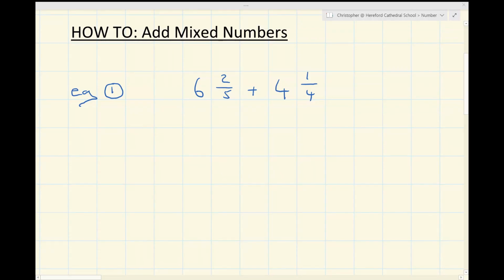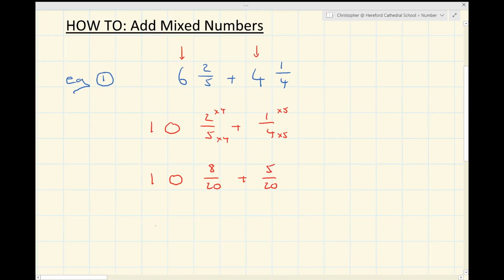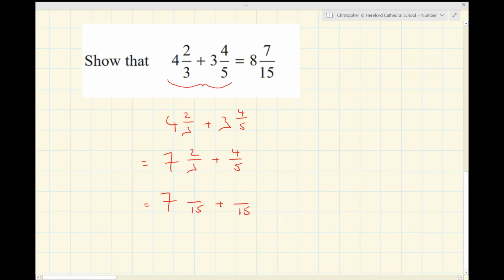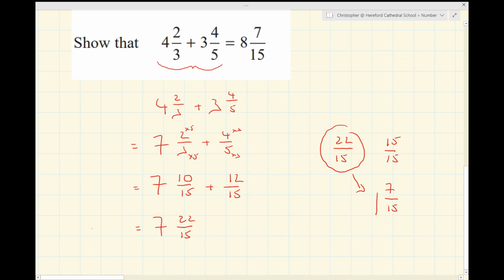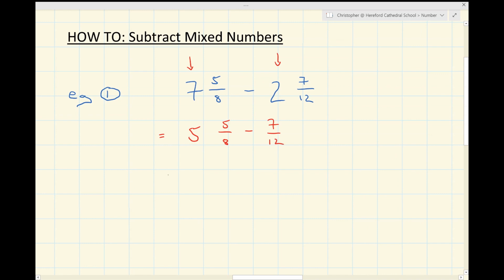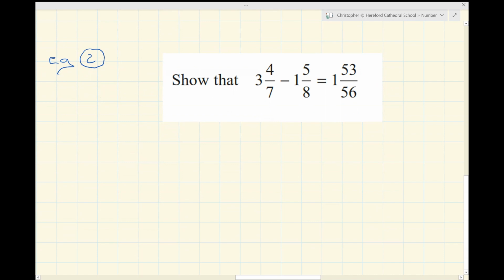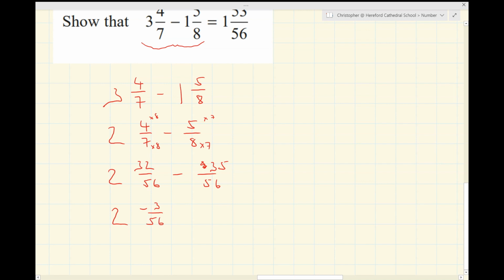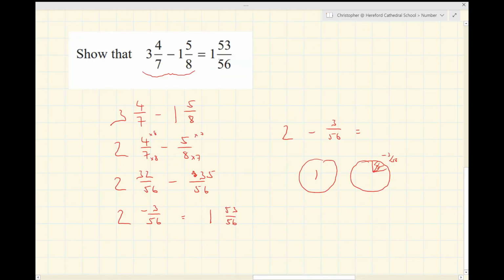How to: Add and Subtract Mixed Numbers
Revise how to add and subtract mixed numbers using this short and easy-to-follow How-to film, featuring past exam questions.

Including...

Chapters
00:00 Intro
00:18 Adding
03:54 Subtracting